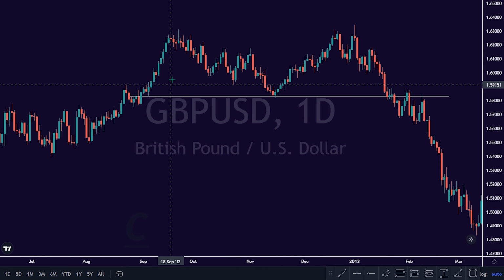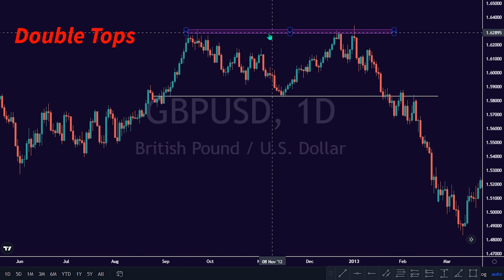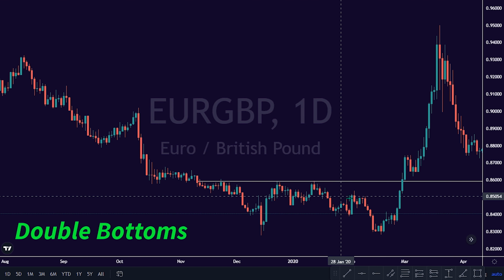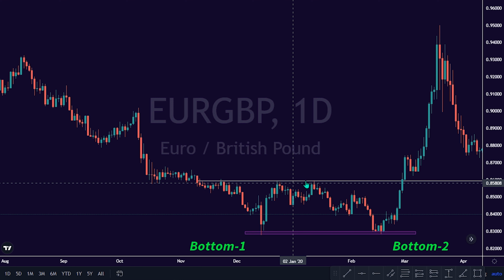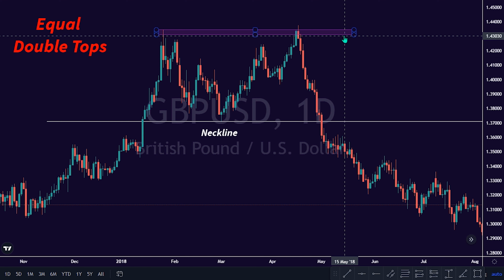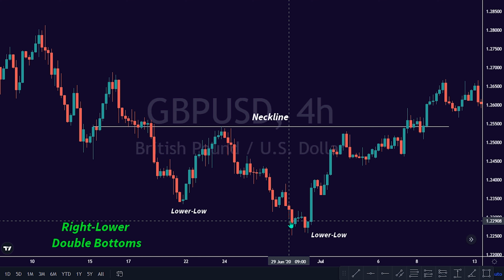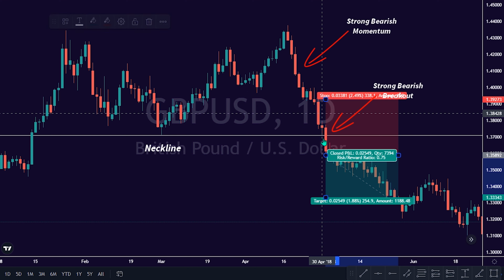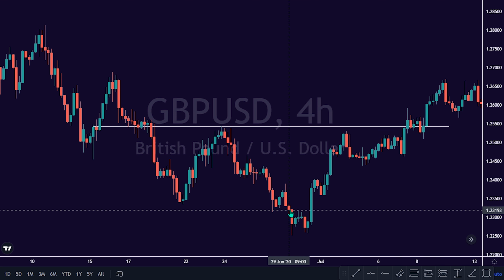All Trading Chart Pattern Explained - Advanced Part 20